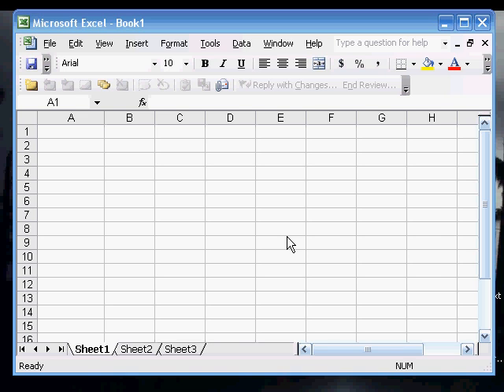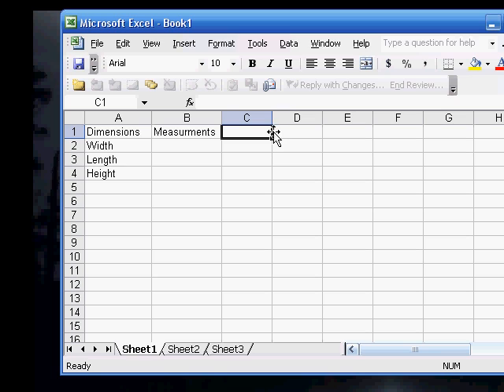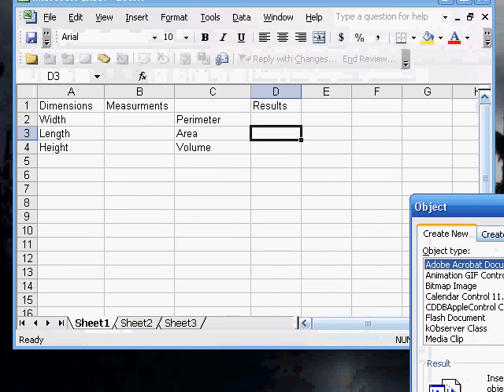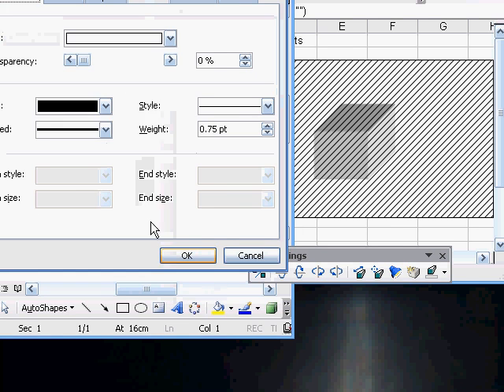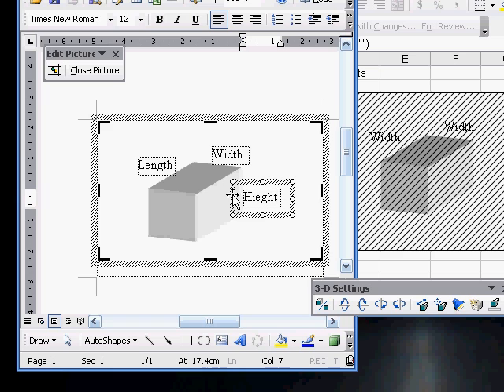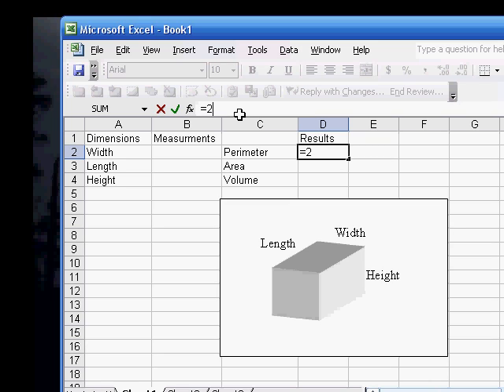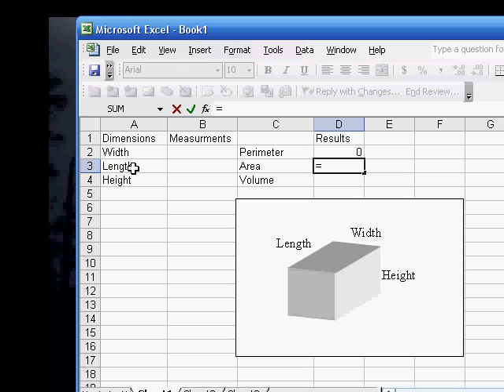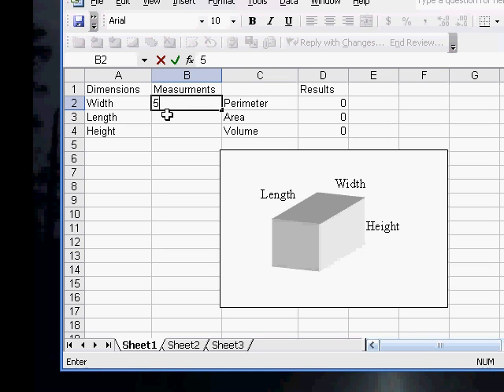Math 10 spreadsheet 1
Math 10 essentials, your First Spreadsheet Assignment Part I